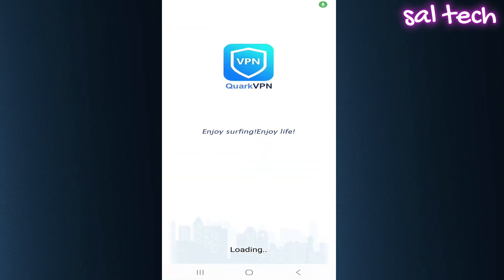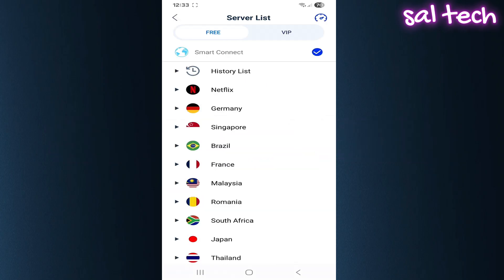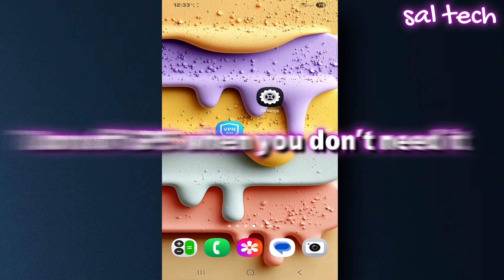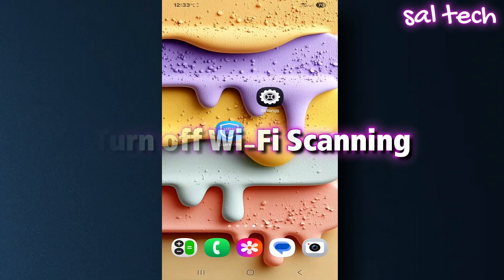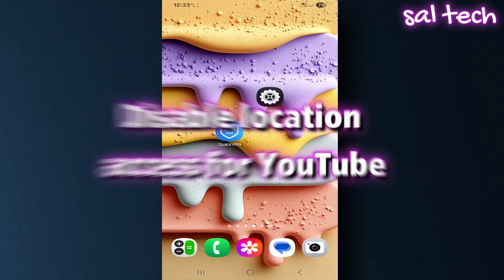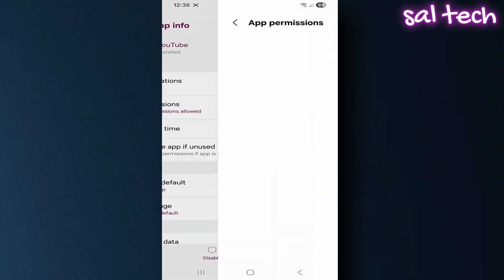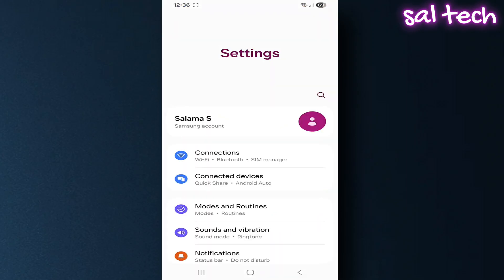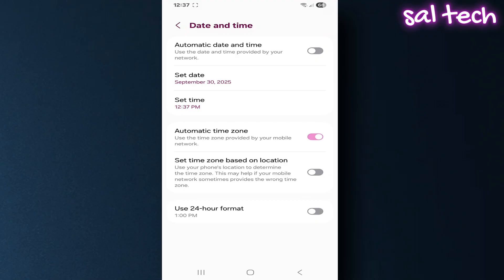Exposed: Why Your VPN Can’t Hide You — 4 Shocking Privacy Fixes!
You’ve been lied to. 🚨
Turning on a VPN doesn’t make you invisible — not even close. Platforms like YouTube, Google, and Facebook still have hidden backdoors to track your real location… even when your VPN is ON.

In this video, I reveal 4 shocking fixes that most people don’t know:
⚡ Kill GPS tracking for good
⚡ Shut down Wi-Fi scanning
⚡ Cut off YouTube’s location access
⚡ Fix your language & time zone leaks

Do all 4 steps together and you’ll close the loopholes that Big Tech uses to spy on your location.

👉 Don’t just rely on a VPN — take back control of your privacy today.